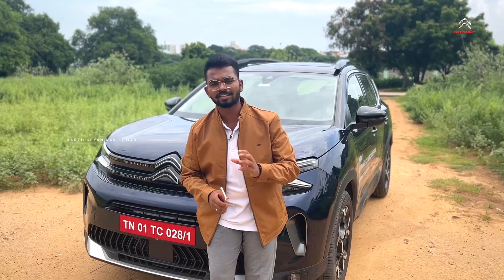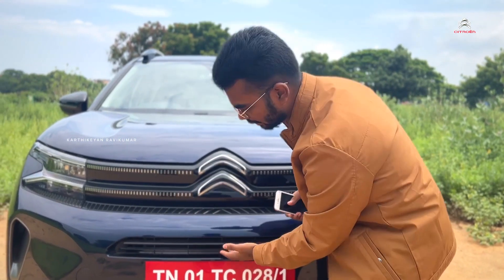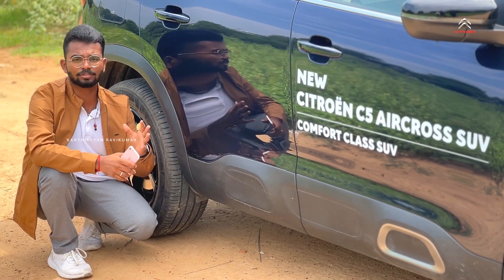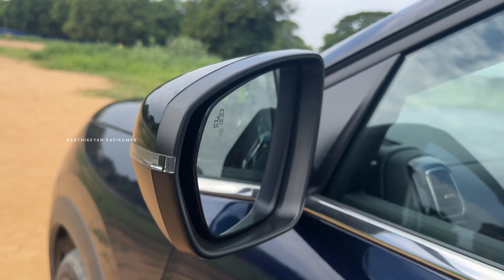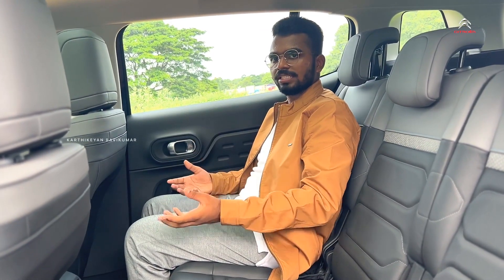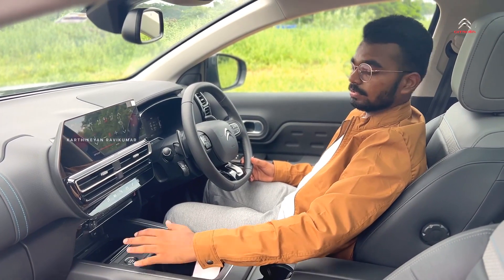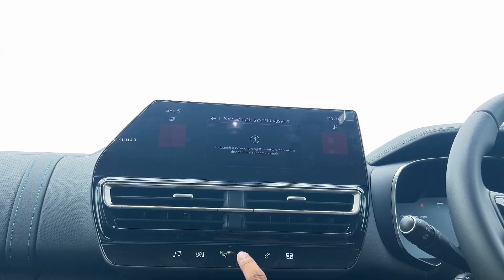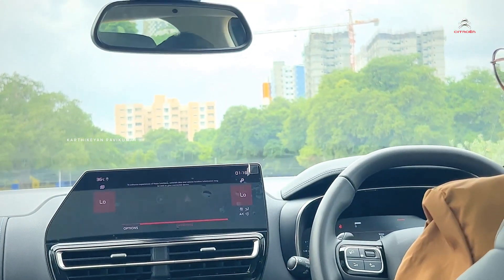RIP JEEP! 2022 Citroen C5 Aircross Facelift Review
The All New 2022 C5 Aircross gets a facelift that comes with refreshed styling and an all-new touchscreen among other new features. Priced at Rs 36.67 lakh, not only is it Rs 4.77 lakh more expensive than its introductory price in April 2021, it is also the most expensive car in its class. Made JEEP and other rivals to stay quite ? Watch out our review to know the answer.
Camera: Tarun, Kanish
Special Thanks:
La Maison Citroen
Mount Rd, Chennai, Tamil Nadu 600006
Thank You  @theofficialcitroen @CitroenIndia
BIG LOVE💛